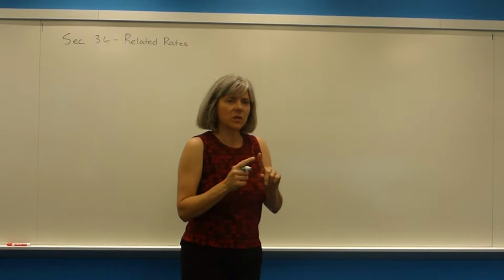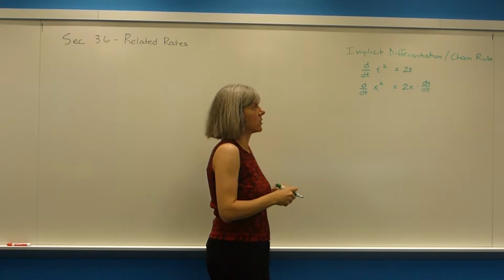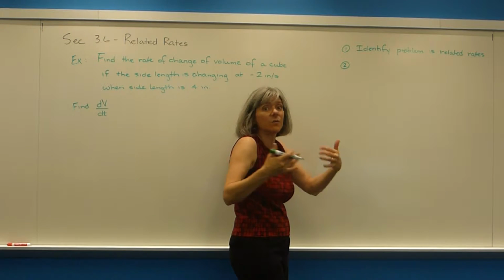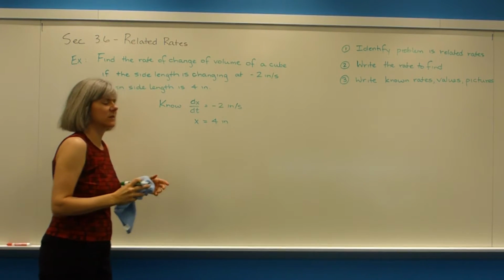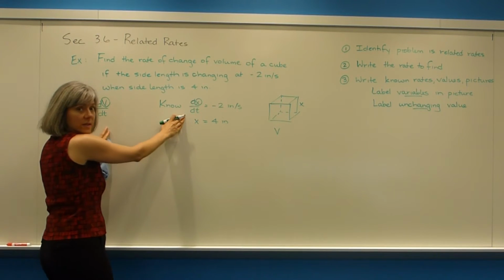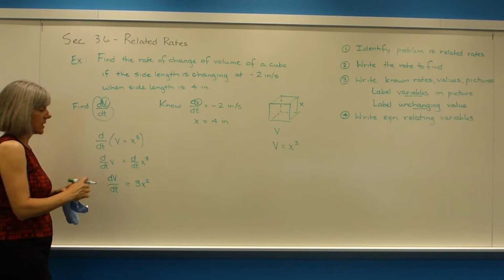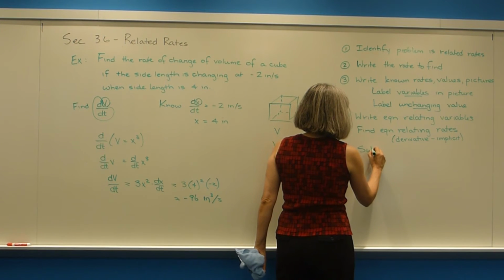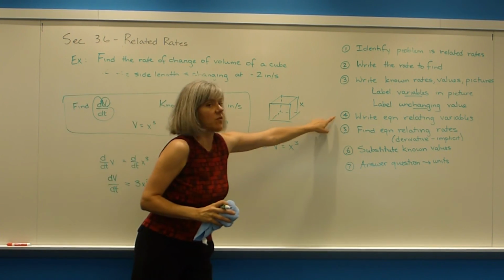MTH270 F16 - Sec 3.6 - Prep Video